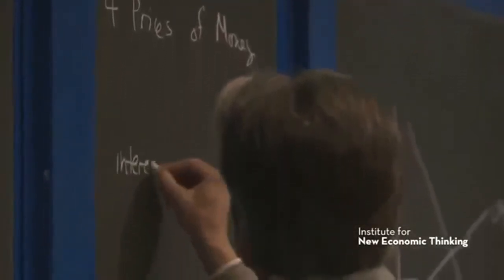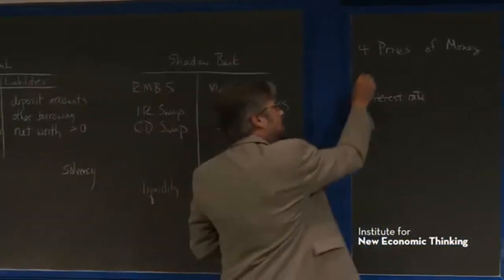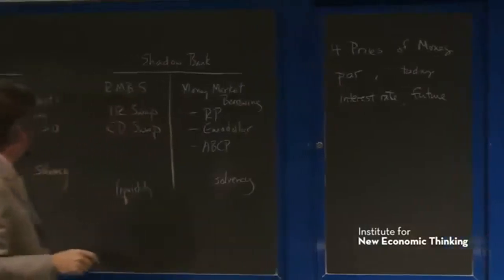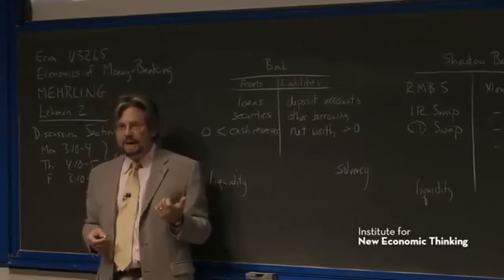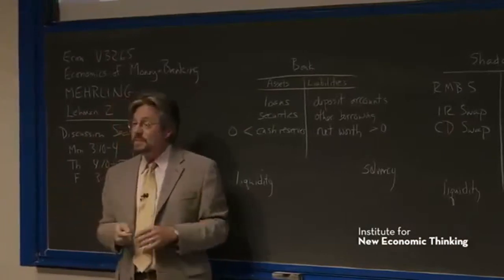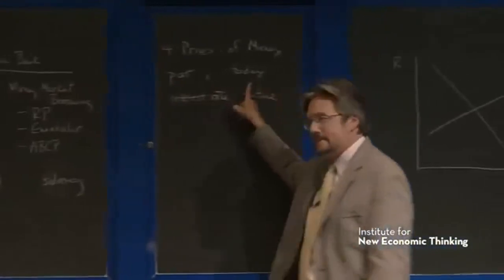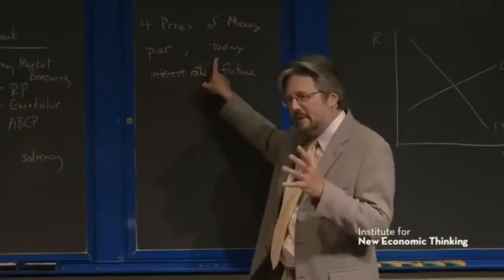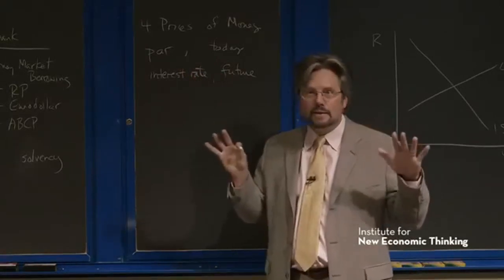What Is Par Clearing?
Professor Perry Mehrling discussing the price of "par." This refers to the fact that the money in your bank account (which is really just a bank IOU for cash) trades 1-for-1 with actual cash, even though they are different financial assets. Think about it this way:

Depositing money in your bank account is really like using cash to buy bank deposits. So let's say that the public had more cash than they wanted, and used this cash to buy more bank deposits. If the amount of bank deposits were fixed, this would put upward pressure on the price of that trade, and would break "par," but fortunately they are not fixed and so new deposits can be created at the same price.

Alternatively, suppose the public had less cash than they wanted and tried withdraw the cash from their bank accounts ('sell the bank deposits for cash'). This would put downward pressure on the price of bank deposits, except that the quantity of bank deposits changes to adjust instead. But also in this case, there's an additional danger: what if the banks don't have the cash to meet the demand? This would put upward pressure on the price of cash in terms of bank deposits: each $1 in your bank account might be only worth $.90 cash instead of $1. Since depositors don't like this, this will tend to cause a run on the bank, as customers do everything they can to get the cash, which pushes down the price even further in a positive feedback loop.

The way to create par is to have the issuer of cash (the government) stand behind the price. The government does this in 2 ways: 1) through the FDIC, it ensures that even if a bank is insolvent (it owes more to its depositors and other creditors than it owns in assets) depositors will still be able to redeem their deposits 1-for-1, and 2) through the Federal Reserve it ensures that the banks are always liquid enough to be able to meet demands for cash withdrawals.

This is why banks need to be regulated: they have a government backstop. Conventional commercial banks are in a position where the government is standing behind their promises, which incentivizes them to take crazy risks and make promises they can't keep. If we want to have par clearing then we need the government backstop, and if we have the government backstop then we need prudential regulation.